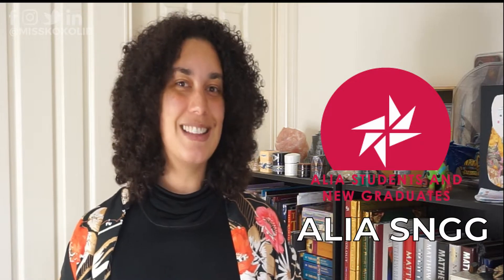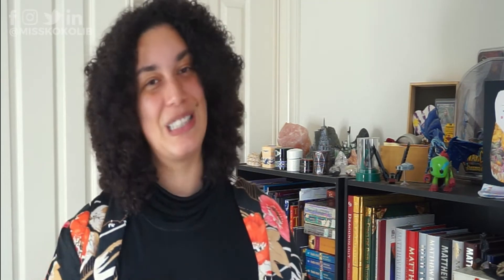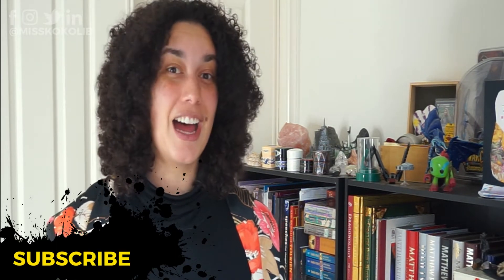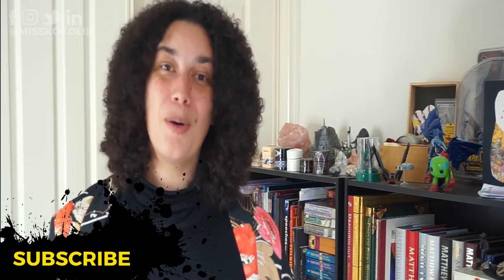I'm a Library Student (What Can ALIA Do For Me?)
Hello library student! You've probably been told to join ALIA, yeah? But you're not sure how they can help you... with anything? I've been there too. As a library student, it took me way too long to figure out exactly WHAT the Australian Library and Information Association (ALIA) could do for me. So allow me to cut your learning curve in half and tell you EXACTLY how you can use ALIA to get a head start with your networking and job hunting.

First, we cover the ALIA volunteer groups that provide the most support for GLAMR students and newgrads.

Finally we cover industry conferences, which is one of the main ways that ALIA staff at the national office support professional development in our sector.

Below is a list of links to the various places you can get in touch with people who volunteer or work for ALIA:

This video was shot and recorded on the traditional, ancestral, and unceded lands of the Wurundjeri people of the Kulin Nation. The Wurundjeri are the ‘Witchetty Grub People’ and their Ancestors have lived on the land of and around Melbourne, Australia for millennia.

LEARN MORE

Sony a7 Mirrorless Digital Camera
Sony 16-50mm Zoom Lens
Vanguard Alta Pro Tripod
Deity Pro Shotgun Mic
Neewer Camera Light Kit
Shure MV88+ Video Kit (has CHANGED my vlogging)

MISSKOKO THE LIBRARIAN SERVICES
If you are watching this video you’ll be interested in the services I provide! I specialise in making your online presence an effective asset in your job search. As well as helping you figure out the best career path for you.

Remember, to always BE CURIOUS 💛